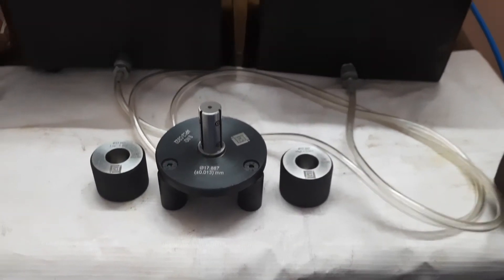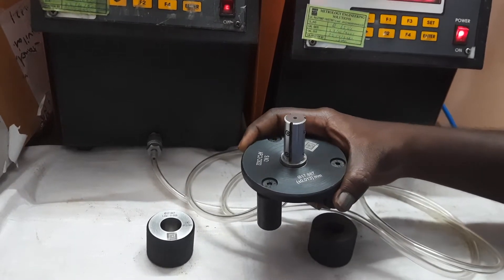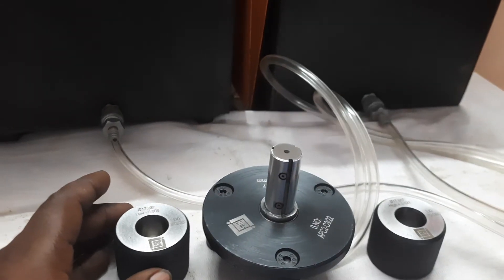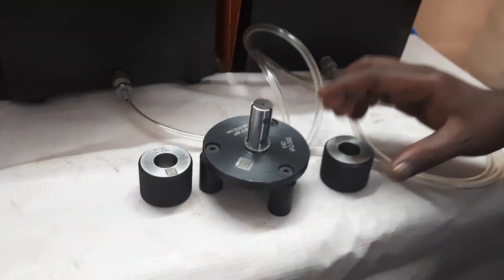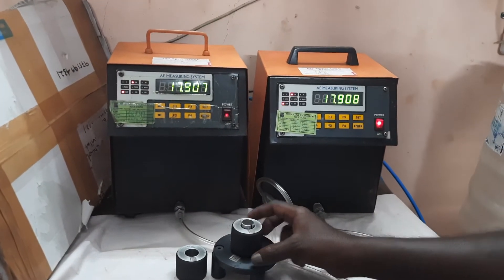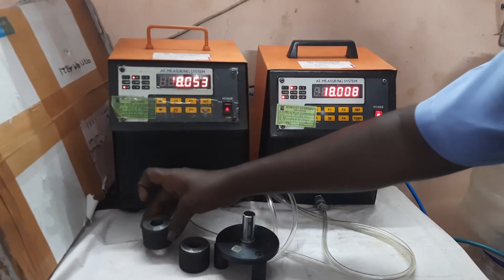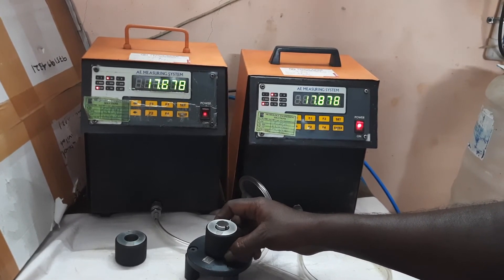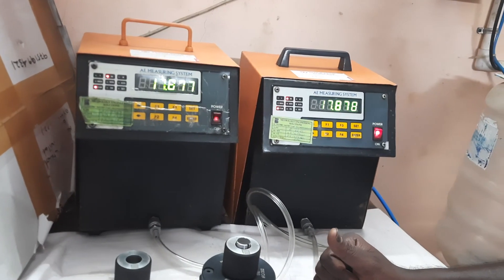AIR PLUG FOR DIA, TAPER, OVALITY & CYLIDERCITY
Metrology  Engineering Solution (MES) is a pioneer in manufacturing gauges and instruments. We have a vibrant and highly trained team with 15 years of experience at the nucleus of a very controlled process, reflecting our deeply  enriched focus on quality, precision, consistency & people.

MES is a full-fledged manufacturing of total gauging
solution. Our range of products,

ØAttribute Gauges:  Plain Plug, Ring, Snap, width gauges. (Material. Steel and Carbide)

ØAir Gauging: Air Plug, Air Ring, Air Snap gauge (Material: Steel and Carbide)

ØDisplay  Units: Dial Type unit, Digital display units with advanced features.

ØAuto Gauging:.
                               we do customize gauging as per customer requirement. like, cam shaft, cylinder head, cylinder block, shaft etc.

Today MES has a good manufacturing setup and has a team of 50+ members in the family. This strong setup has helped MES continuously export to leading industrial nations like Germany, Japan with other countries.

MES owes it success to team members, Valuable customers and associates. MES today is capable of serving the industry to  meet challenges in measurement of linear dimensions,other parameters from single hand held gauging to highly automated gauging solutions.

We thank all our customers for challenging us, supporting us to reach this level.

Looking forward to serving you...